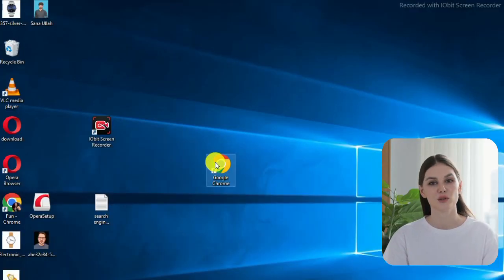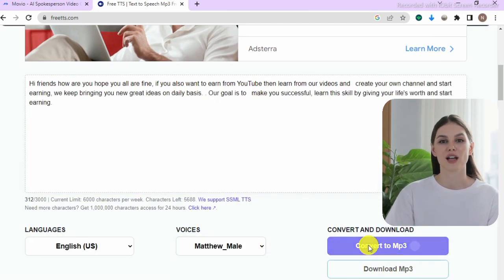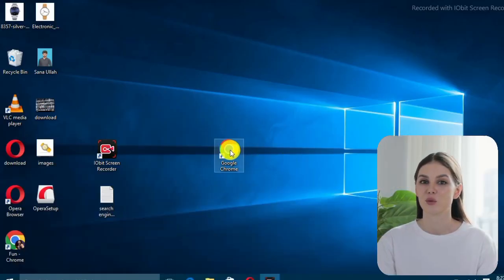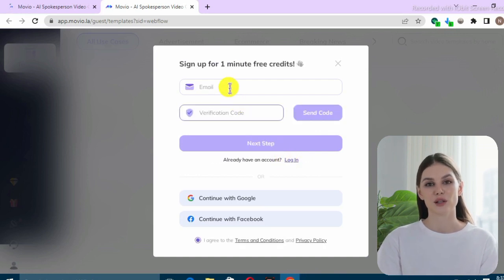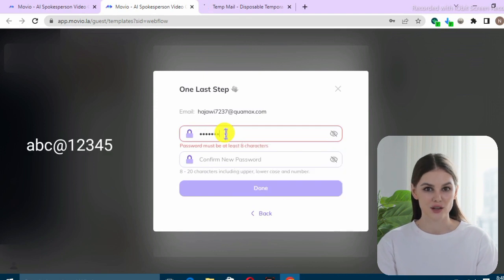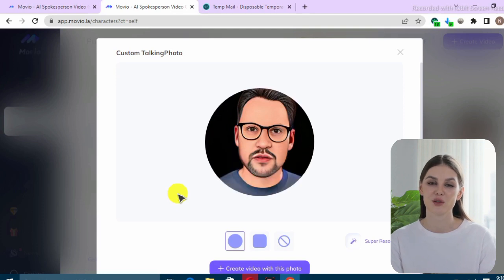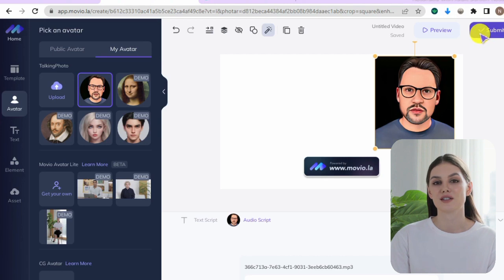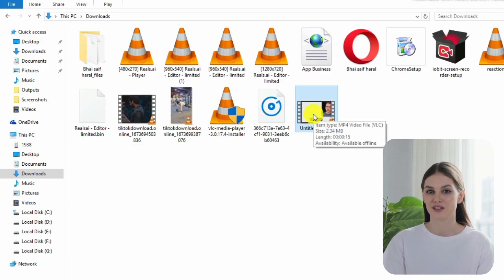Own Photo to Ai Video: Ai Avatar Video Generator Free Website-(Free Ai Avatar Generator)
How to genrate own Ai Avatar Videos free. Free Avatar Generator. Free Ai Avatar Generator website. Best website for Ai Avatar Videos.ai avatar video generator free.

ai avatar app free
how to edit viral instagram ai avatar trend photo free ai video